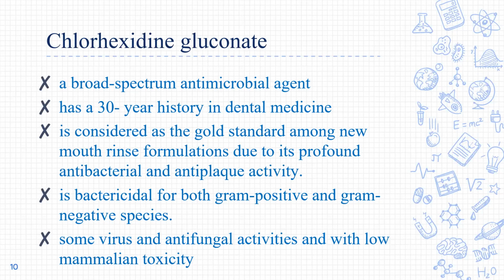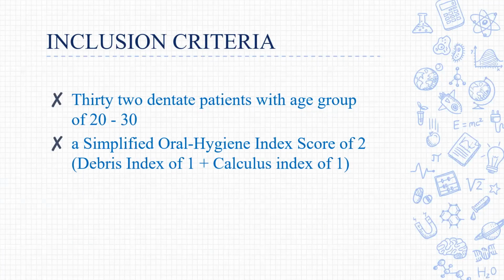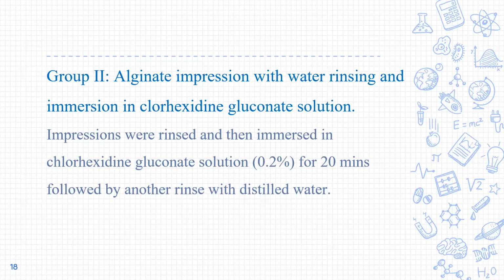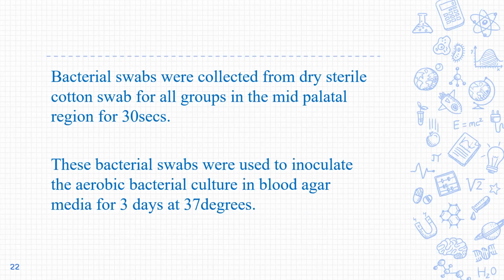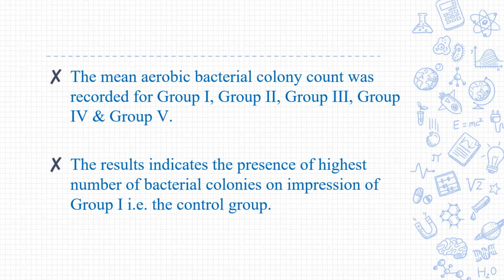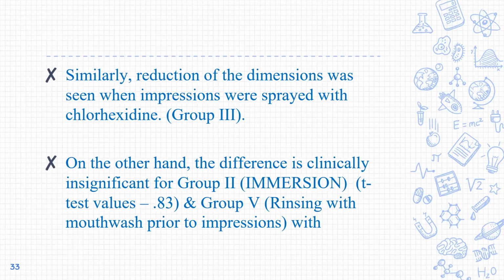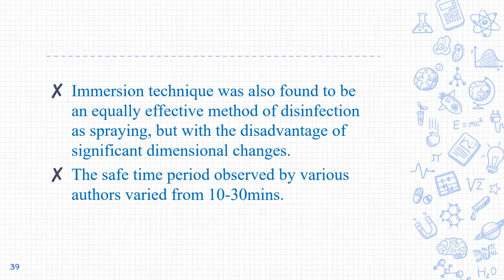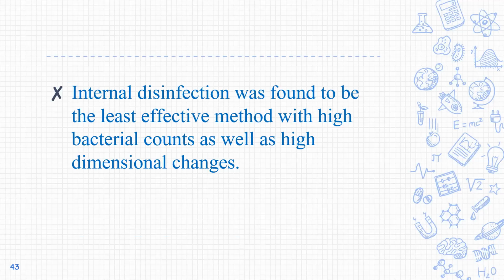M 697 Dr Rubina Gupta